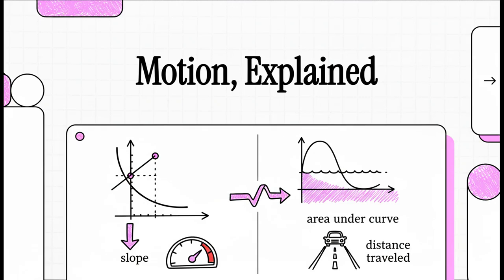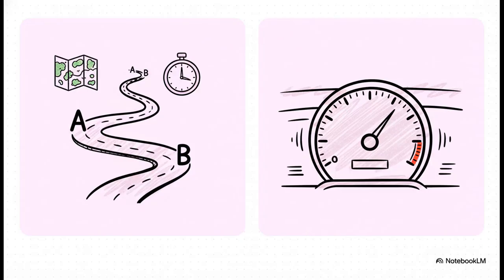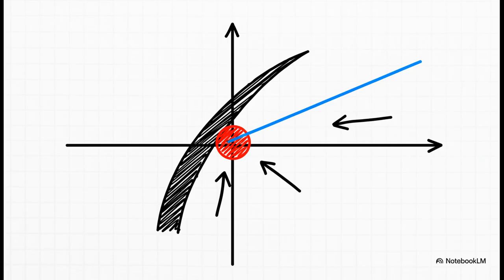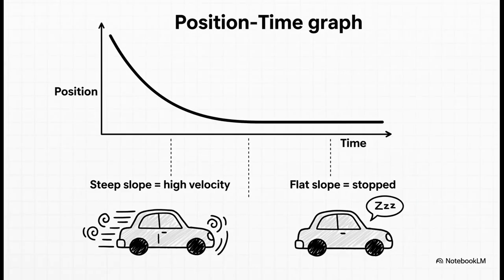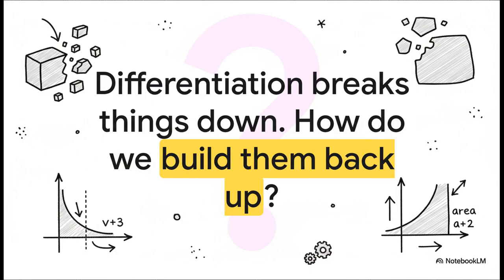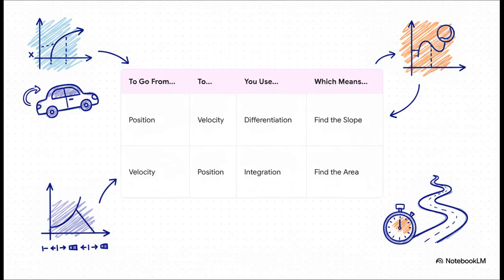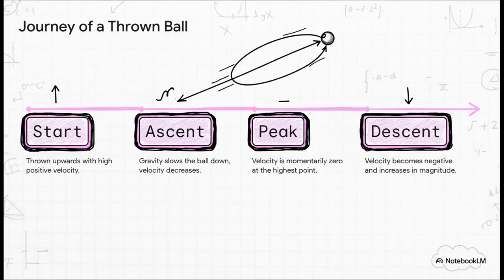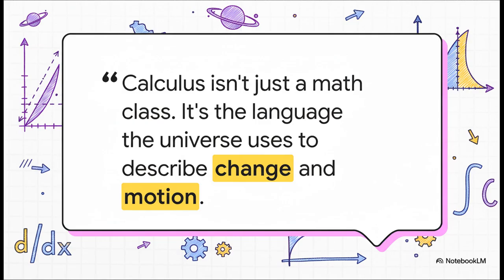Motion in a Straight Line Explained